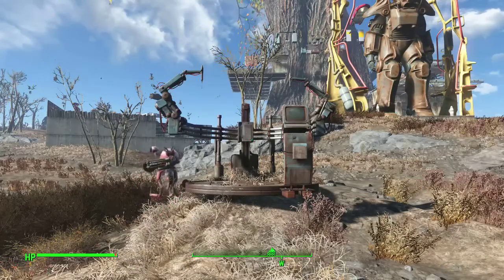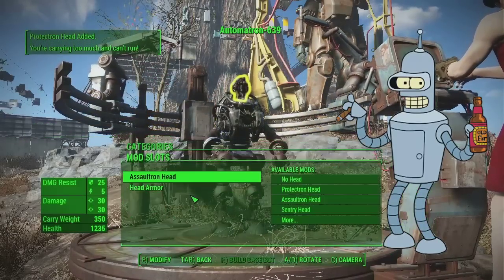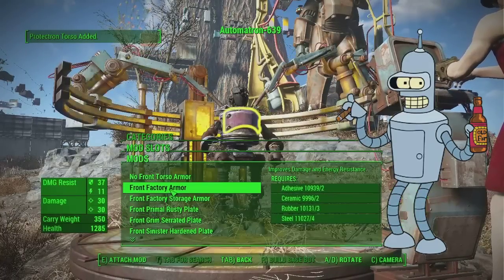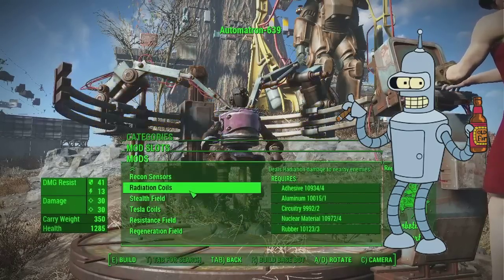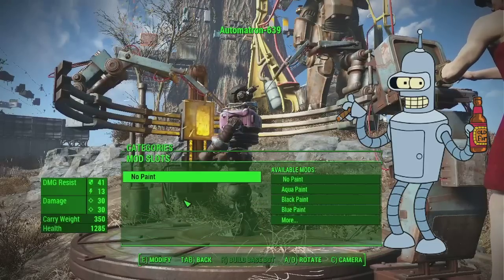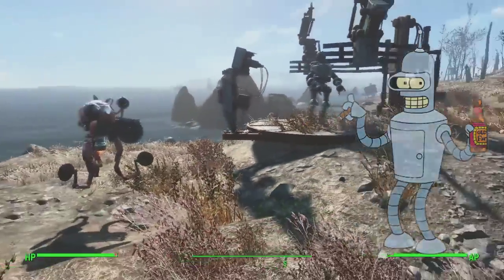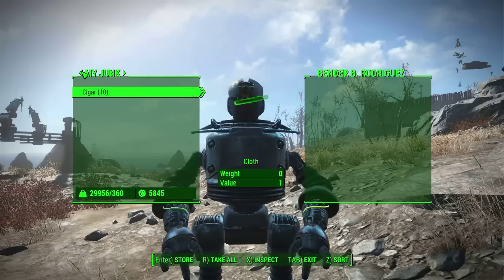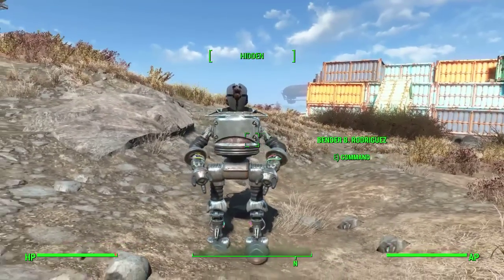Bender B. Rodriguez from Futurama | Fallout 4 Automatron Robot Creation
I just created Bender from Futurama in Fallout 4 Automatron!
That was a lot of fun!
It was surprisingly easy!
Now I just need to create Fry's face!

What is Fallout 4 Automatron?

The mysterious Mechanist has unleashed a horde of evil robots into the Commonwealth, including the devious Robobrain. Hunt them down and harvest their parts to build and mod your own custom robot companions. Choose from hundreds of mods; mixing limbs, armor, abilities, and weapons like the all-new lightning chain gun.